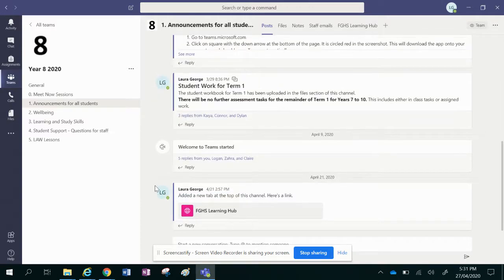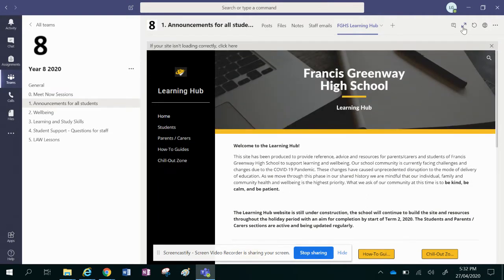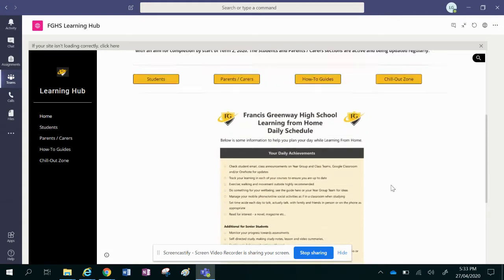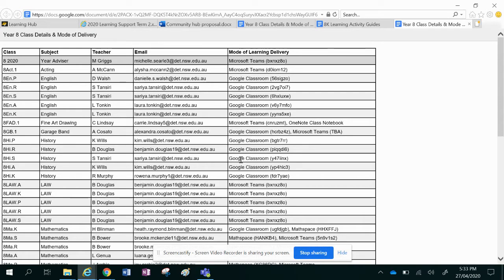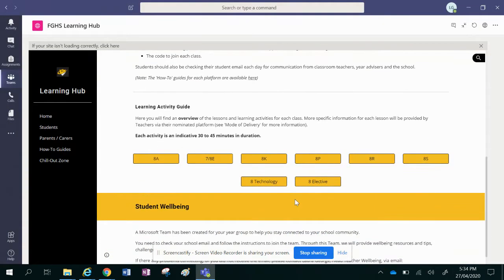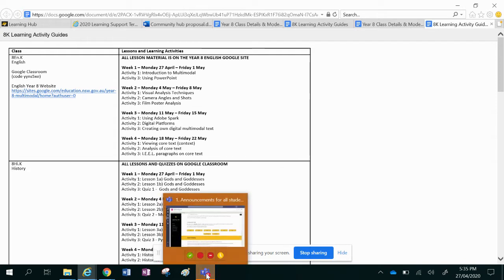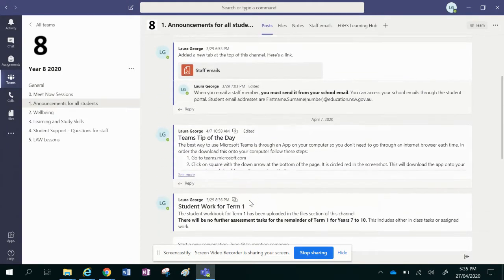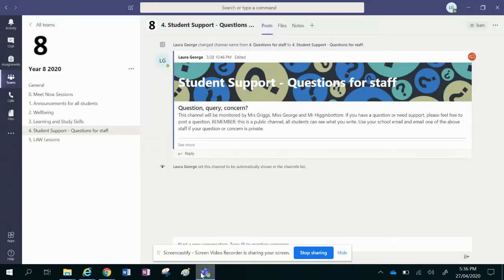Francis Greenway High School Online Learning Hub Instructions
Step by step instructions on how to access the FGHS Online Learning Hub including an overview on how to access your classes and lessons.